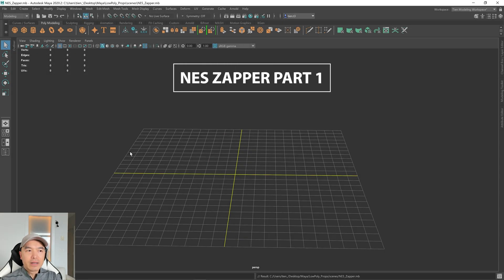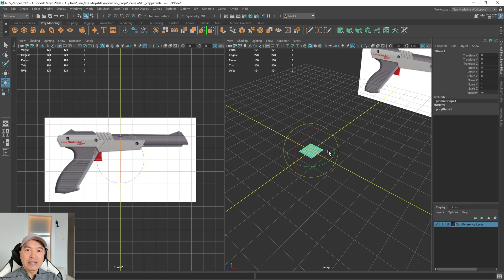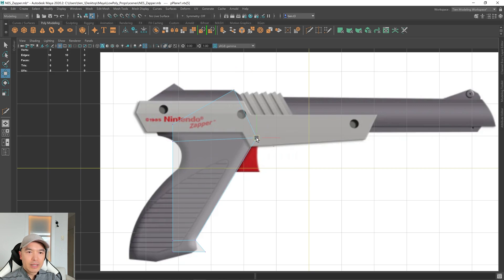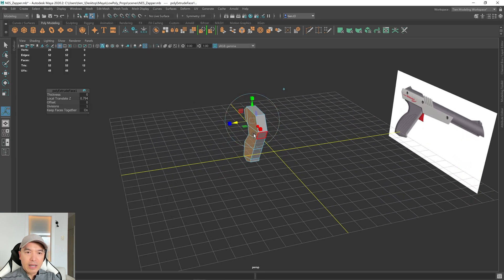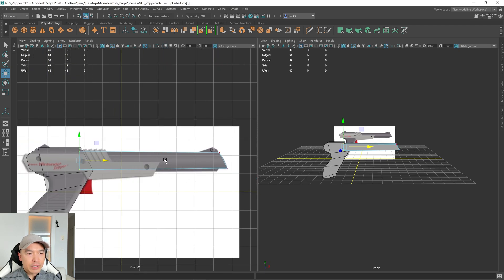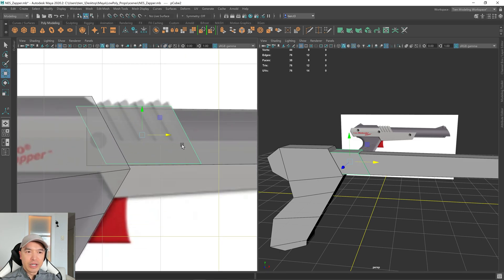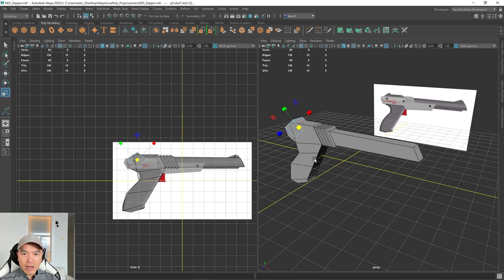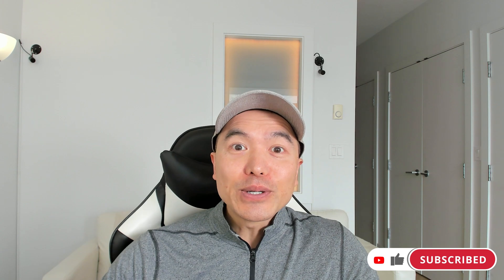Model A Low Poly Gun In Maya | NES Zapper Part 1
In this tutorial on how to Model A Low Poly Gun In Maya we will look at the process of recreating the original NES in low poly form. This is a beginner friendly tutorial and part of the Low Poly Art Series.